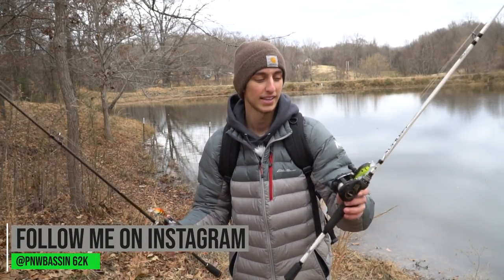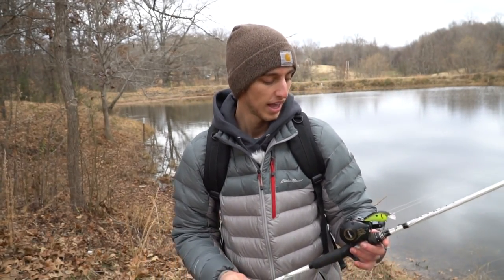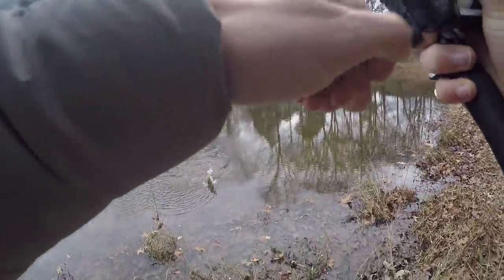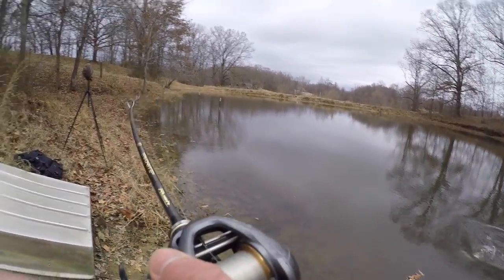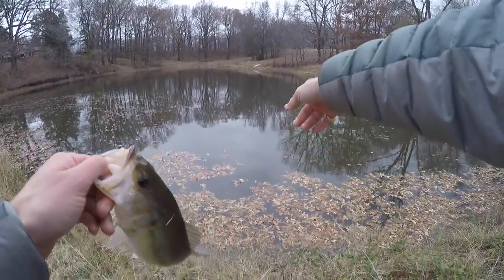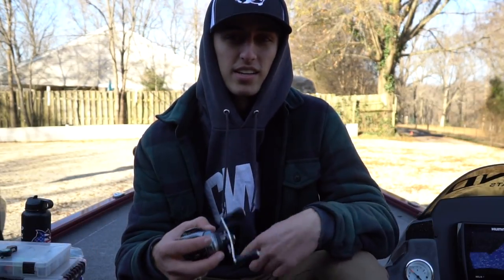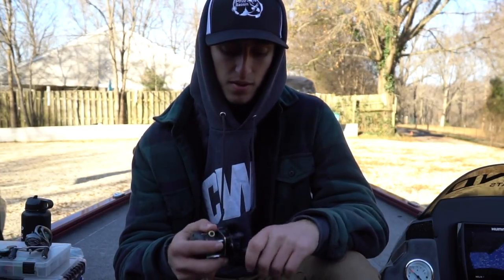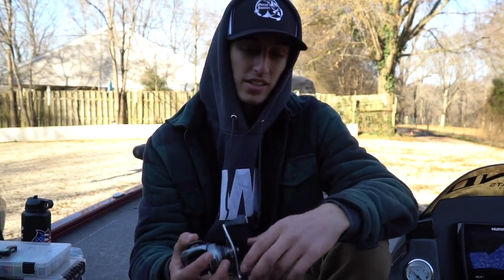Old Vintage Reel VS. New Futuristic Reel- FIRST EVER SHIMANO BAITCASTER!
I take these two reels head to head in an old vs new reel challenge! if you have never seen an old reel before you have to watch this video! i think that it is so cool how i got to test what it was like fishing with one of the first every reels that shimano came out with many years ago!

Camera Gear-
Gopro Hero 3
Gopro hero 4
GO PRO MIC

BEST CAMERA
FULL CAMERA SET UP
CAMERA MIC

MY DRONE
DRONE PACKAGE

EDITING software premiere pro
COMPUTER 13 inch MacBook pro

FISHING GEAR
Reels:
MY FAVORITE Shimano Citica

DROPSHOT REEL Shimano Saros

GREAT SPINNING REEEL Shimano Sahara

FLIPPING REEL Shimano Curado

RODS:
DROP SHOT ROD Shimano Crucial

GREAT SPINNING ROD Shimano Exage